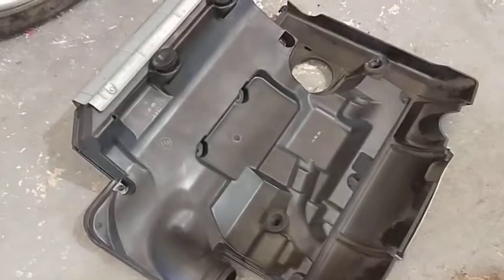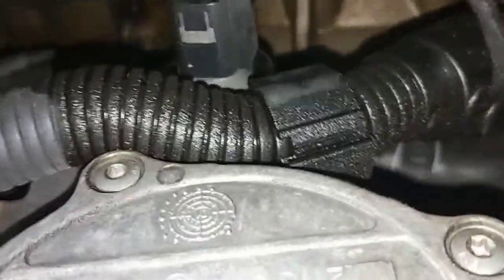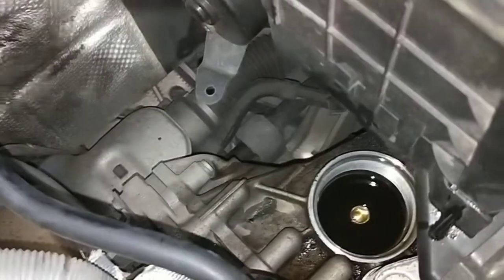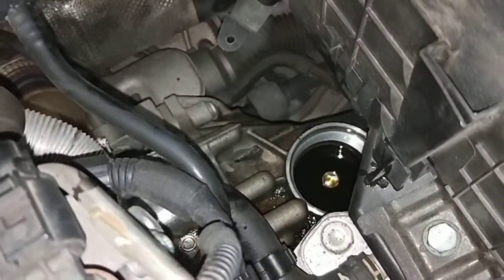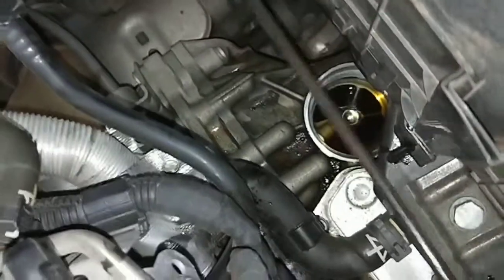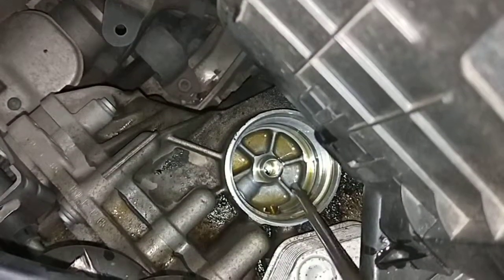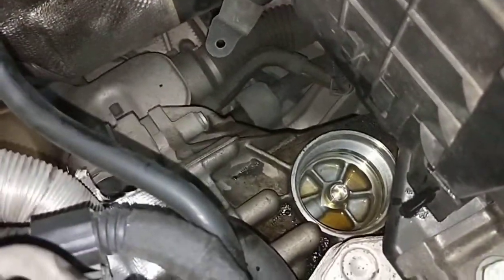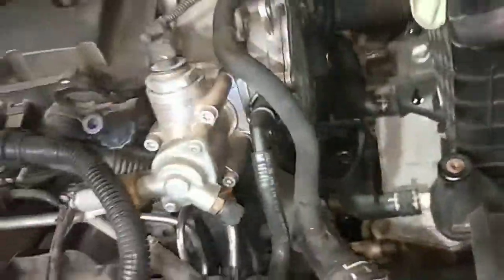Volkswagen GTi Golf service checks DSG part2